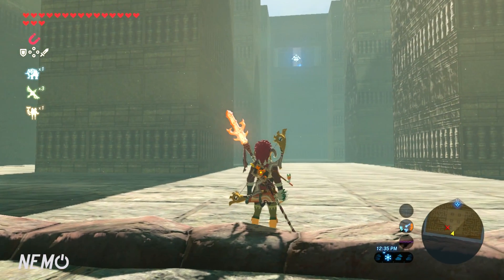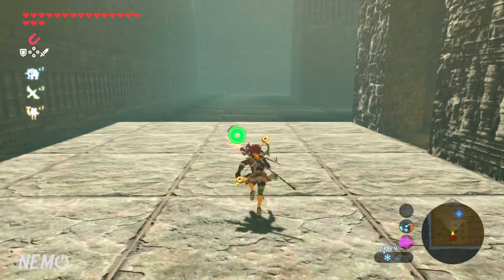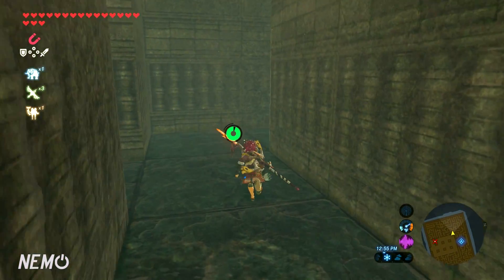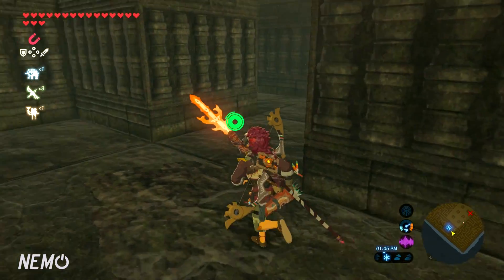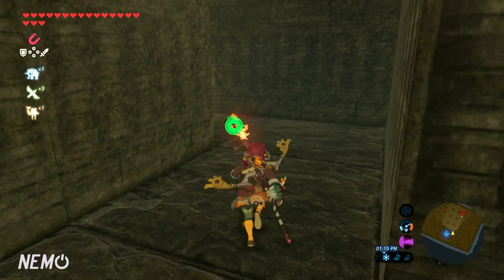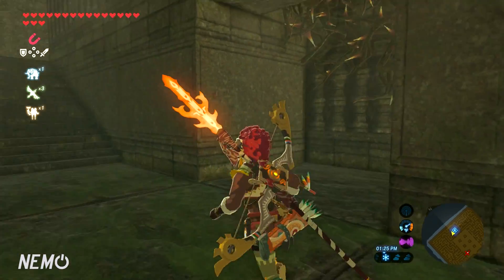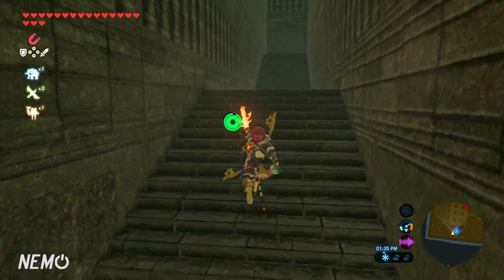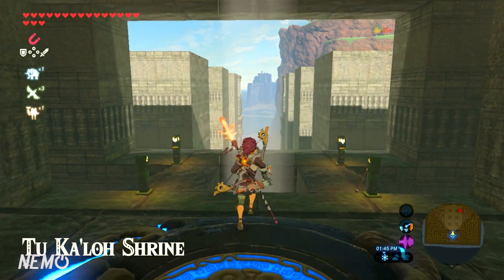HOW TO GET THROUGH LOMEI ISLAND MAZE - Zelda Breath of the Wild Guide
In this video, I showcase how to get through the Lomei Island Labyrinth in Zelda Breath of the Wild.